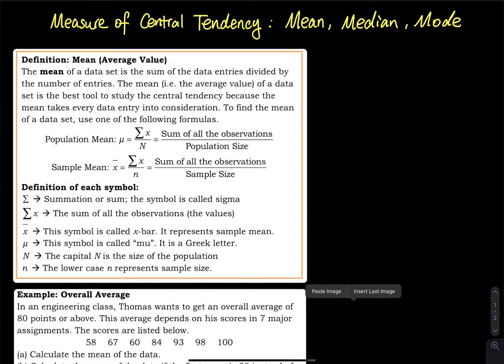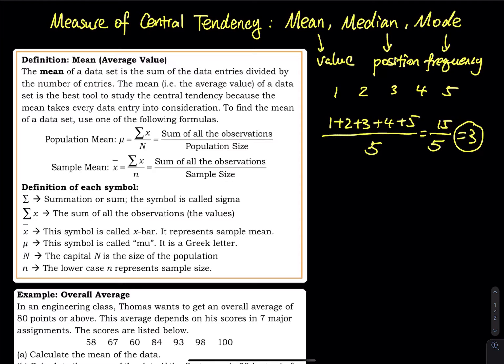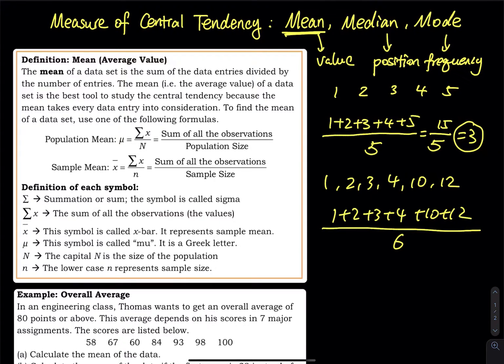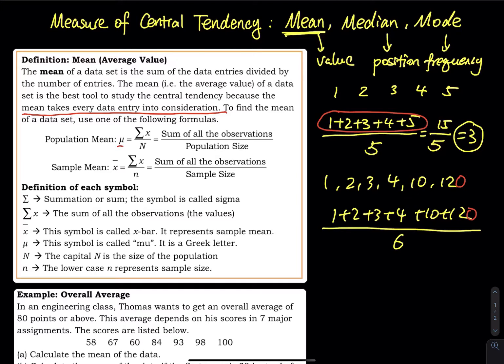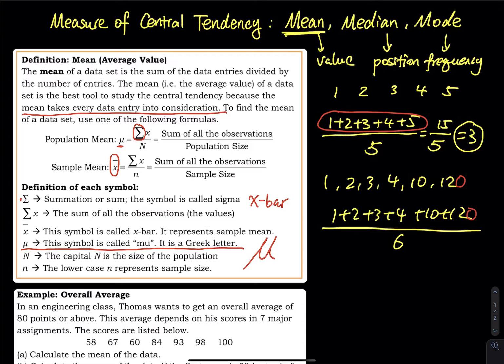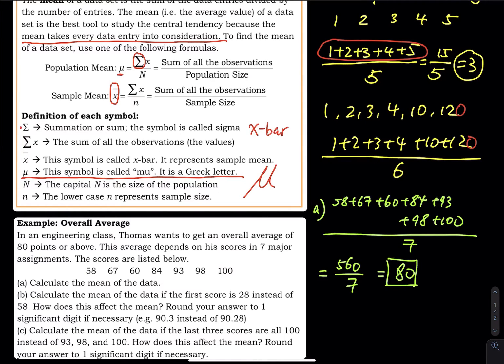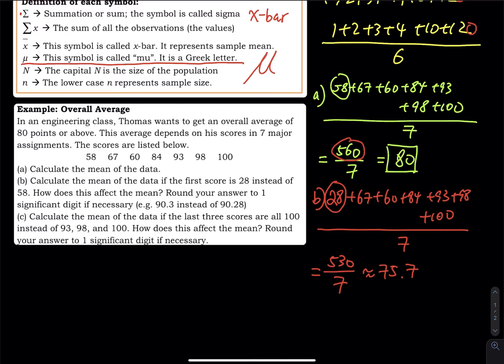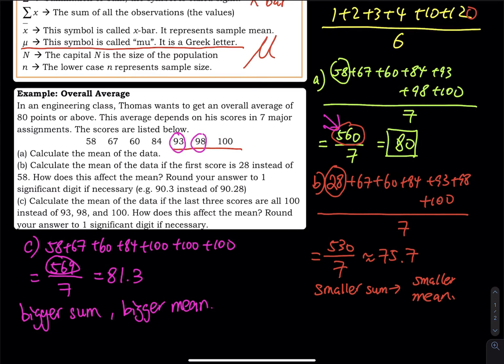2.2 Part 1 of 5: Measure of Central Tendency - Mean (Average Value) | Statistics